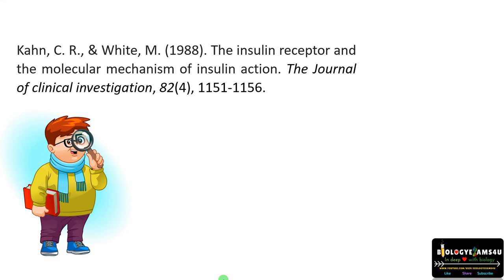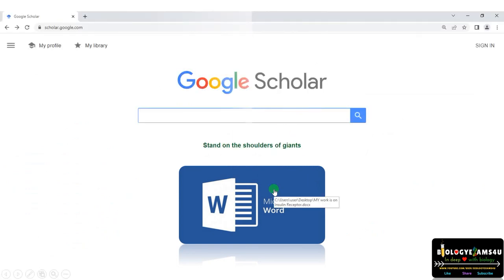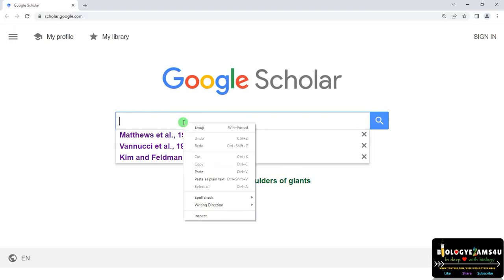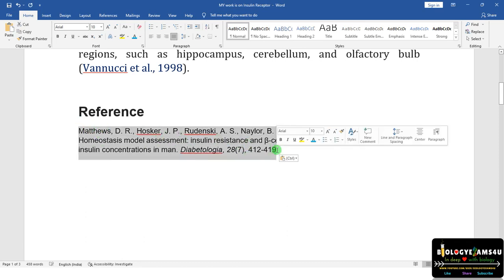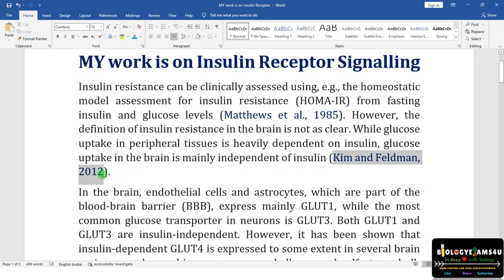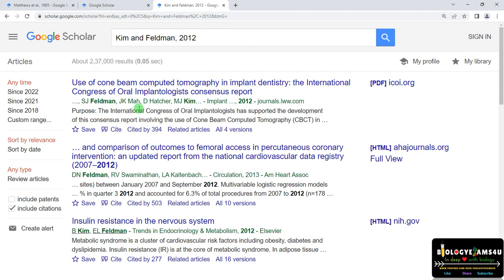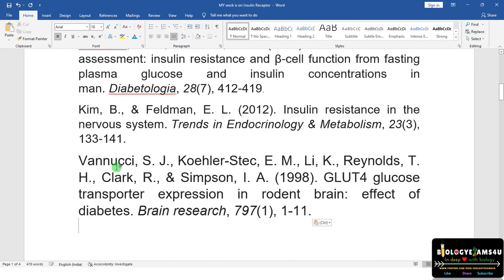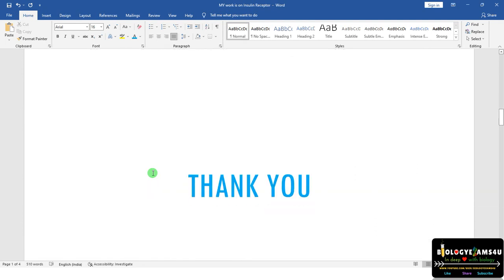How to write Reference in Research Paper or Assignment using Word and Google scholar as a beginner?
4 minute video on an easy method to cite reference in Research Paper or Assignment using MS word and Google scholar
00:00| Introduction
00:24| How to write reference in word using google scholar?
00:58| How to cite reference using google scholar?
03:24| How to sort reference list in alphabetic order in MS word?